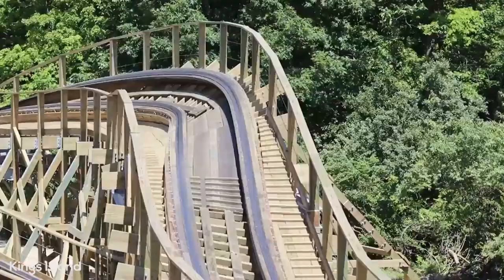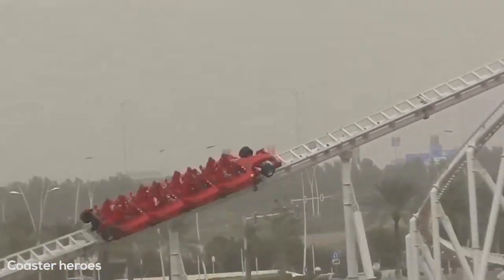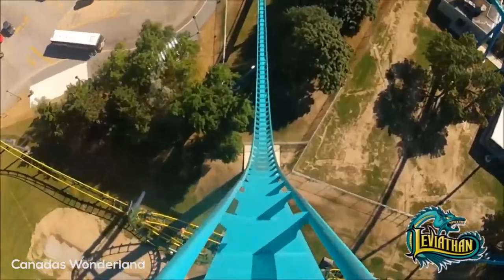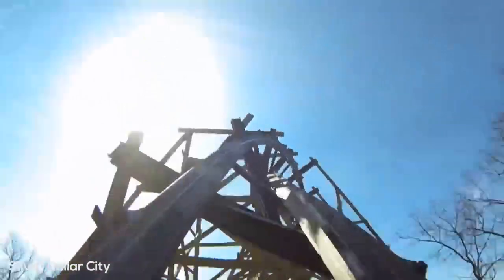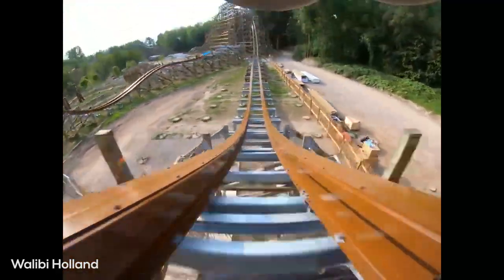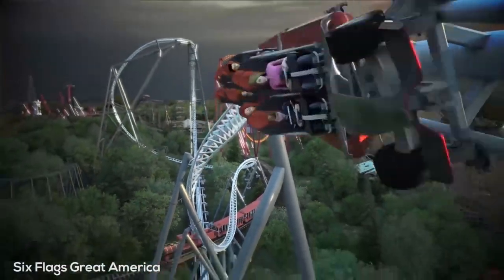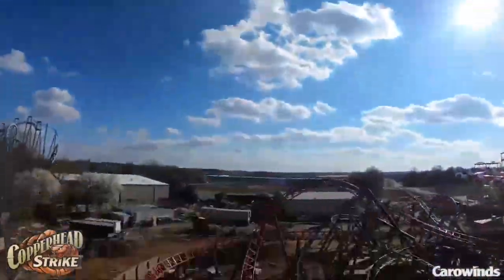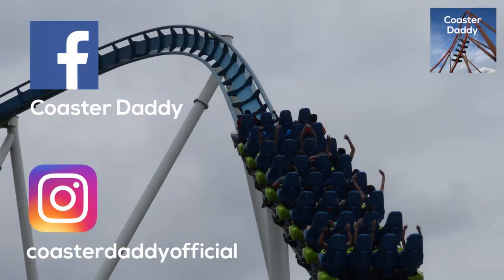2010 through 2019 - What this Decade Brought to Roller Coasters!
I take a look at the 2010s decade, as a whole, for the rollercoaster industry and discuss what innovations came to be in the past 10 years as well as how it has affected the industry.